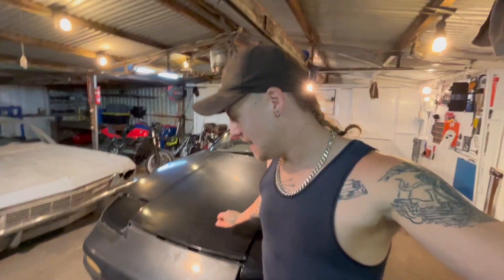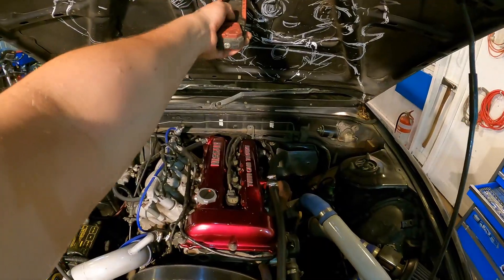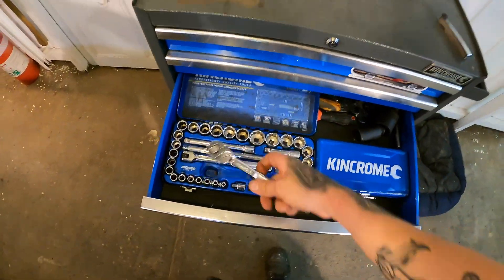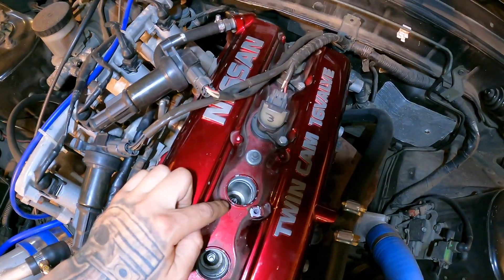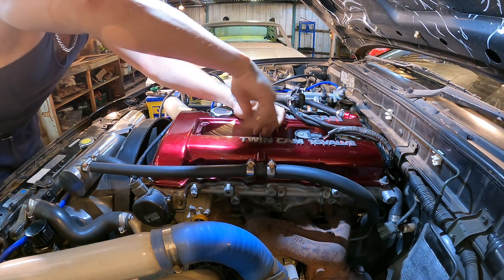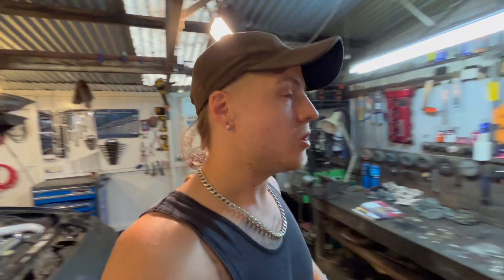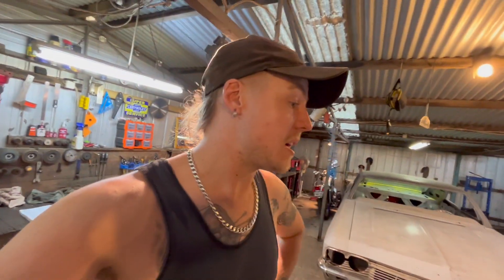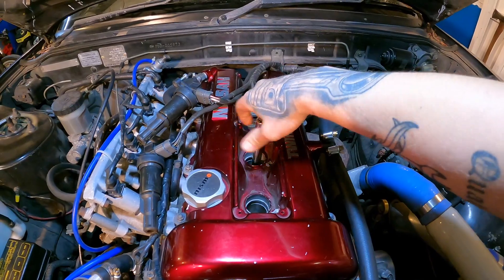How To Change And Gap A Spark Plug, Demonstrated On A Nissan 180SX SR20DET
A quick vid demonstrating how to change a spark plug and also how to gap a spark plug